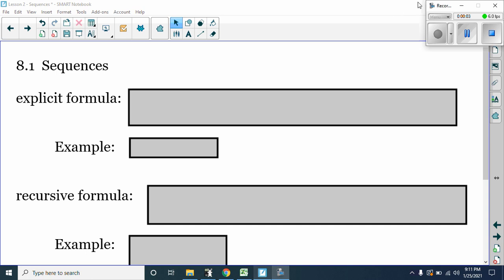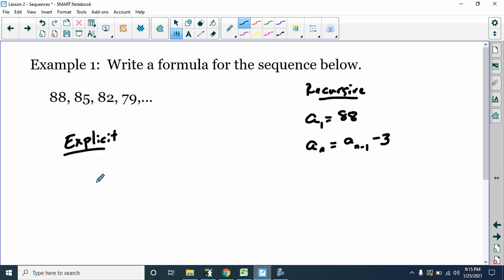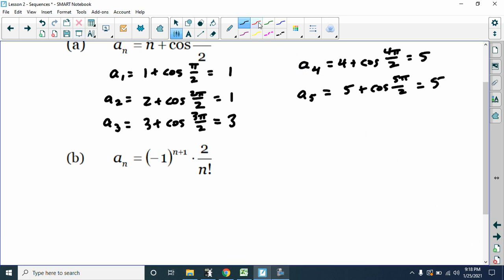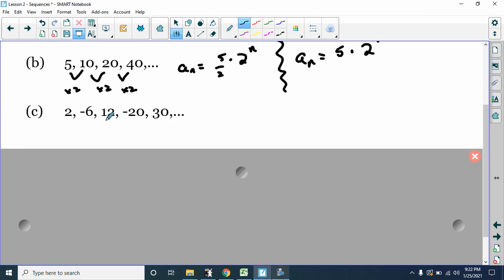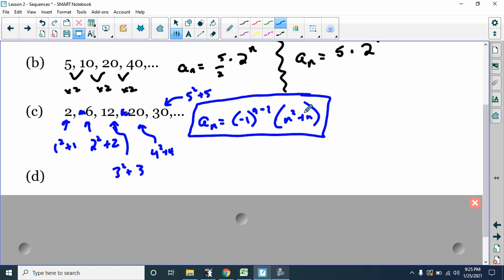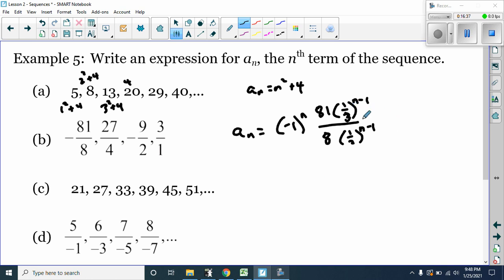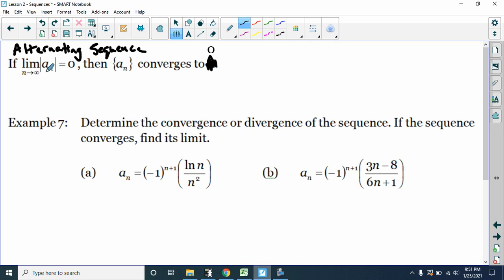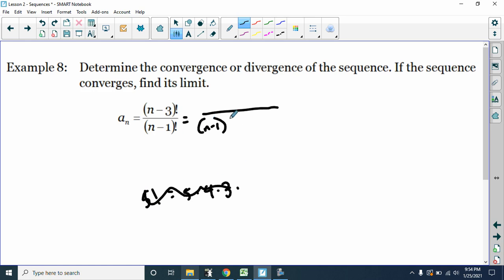AP Calculus BC - Unit 6 Notes Day 2 - Sequences